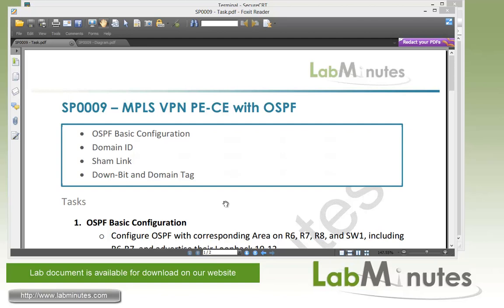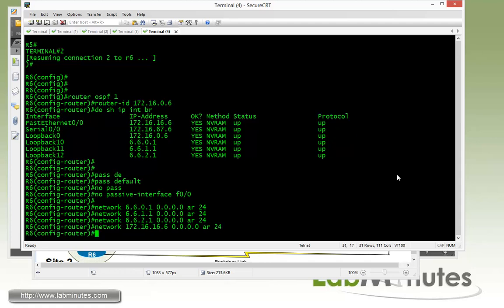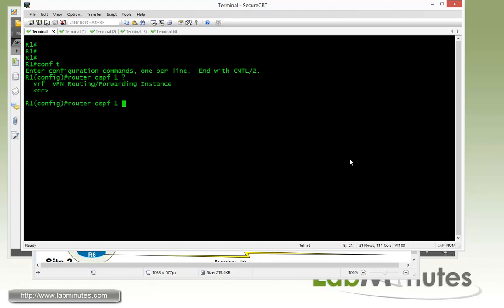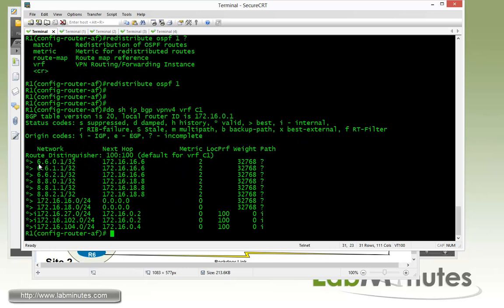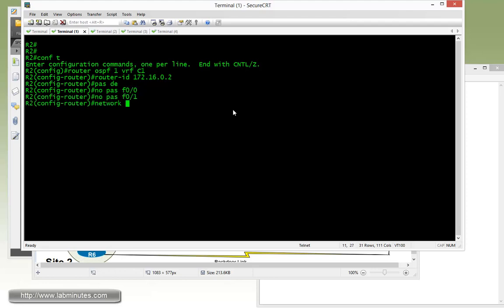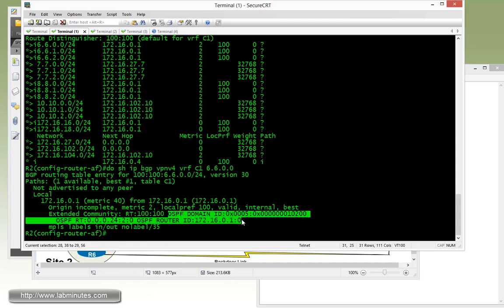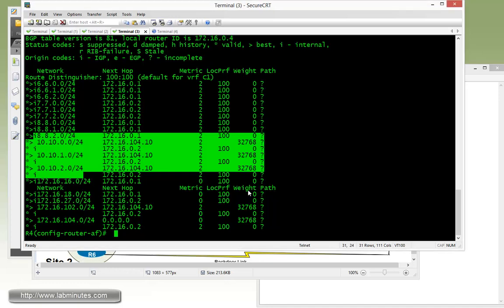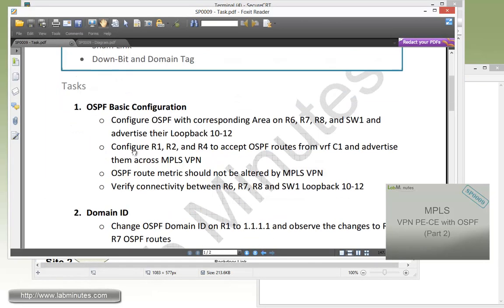LabMinutes# SP0009 - Cisco MPLS VPN PE-CE with OSPF (Part 1)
The video demonstrates configuration of OSPF as PE-CE routing protocol in Cisco MPLS VPN. In addition to basic OSPF configuration, we will go through more advance scenarios of dualed-home site and sites with a backdoor link, and try to understand how a use of Sham Link can prevent a backdoor link from being preferred over MPLS, and how Down-Bit and how Domain Tag can prevent learnt routes from being re-advertised out of the site. We will also look at the Domain ID and the affect that it has on OSPF LSA type.

Part 1 of this video goes over basic OSPF configuration on PE and CE routers